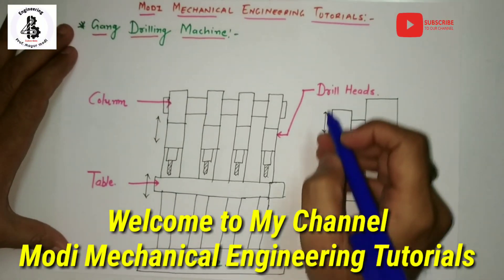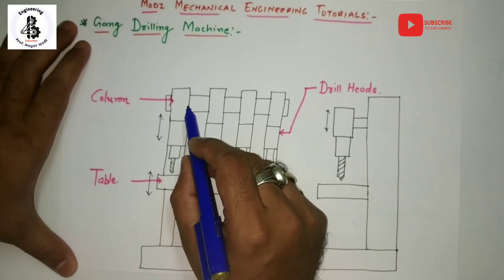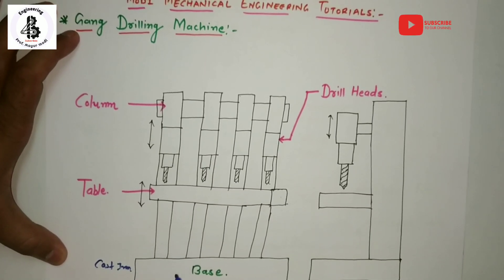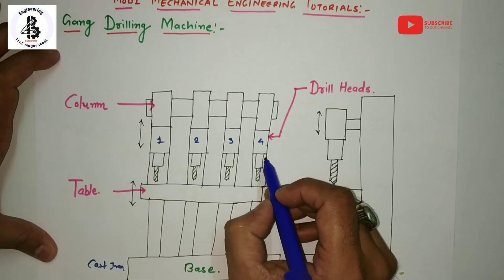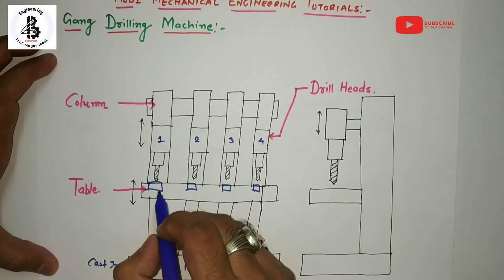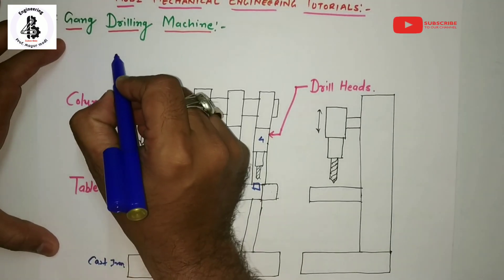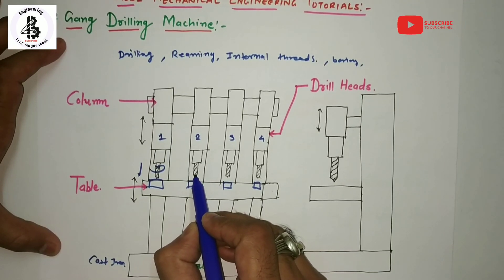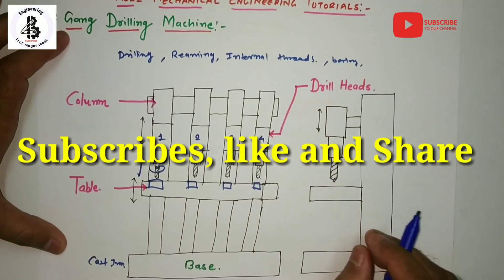gang drilling machine | gang drilling machine working | Construction and Working | Machining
In this video easy explanation about construction,working and applications of gang drilling machine.
Gang Drilling Machine:-
A gang-drilling machine consists of several individual columns, drilling heads, and spindles mounted on a single base and utilizing a common table. Various numbers of spindles may be used, but four or six are common.
These machines are used for multi spindle drilling of holes in Scaffolding Pipes , required for construction industry. The Gang Drilling Machines, offered by us, are available in different sizes of lengths and different number of drilling holes.
Cherished for smooth and flawless drilling operations, the provided machine finds application in heavy duty industrial as well as commercial premises.

Other Important Links : Drilling Machines
Other Important Links :-
BORING MACHINE